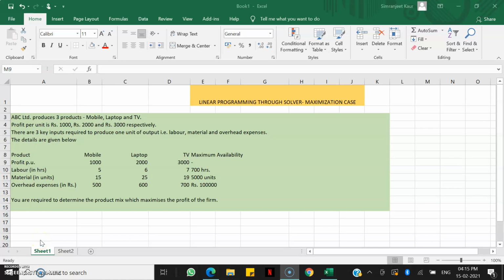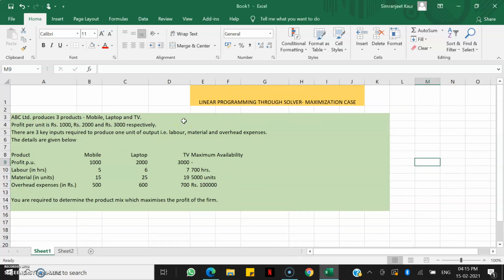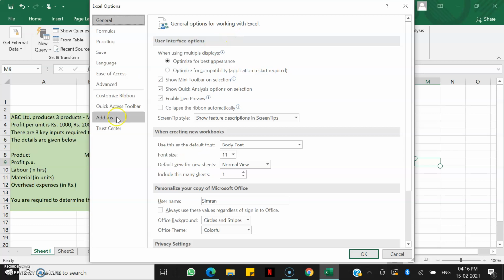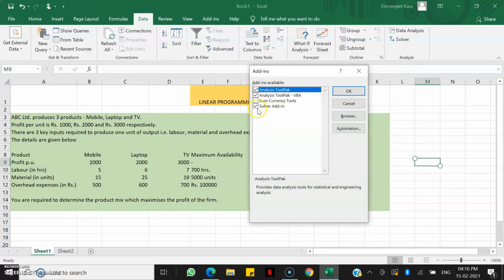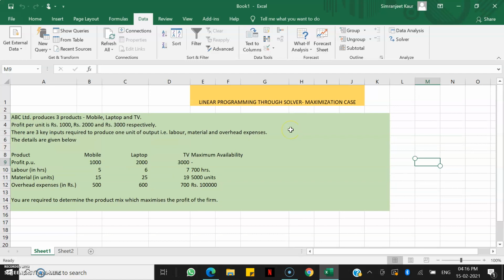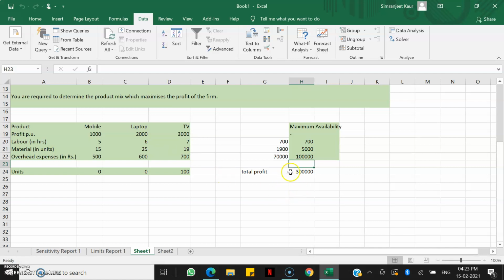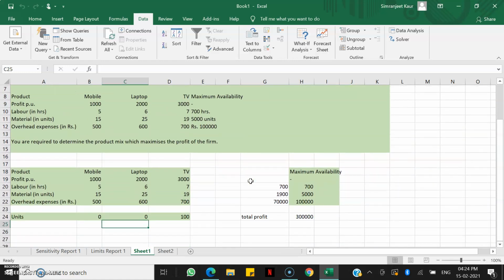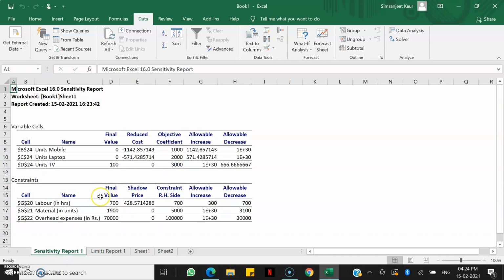Linear Programming-Solver (Maximization problem)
Learn how to solve maximization problem through solver in excel